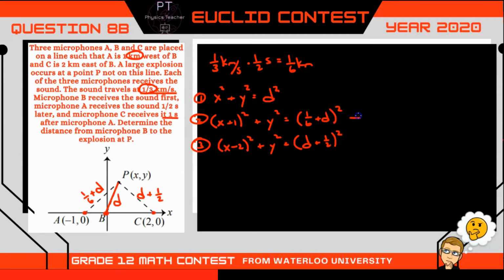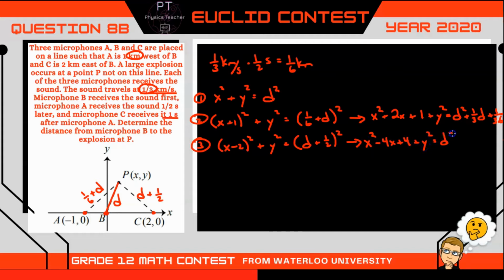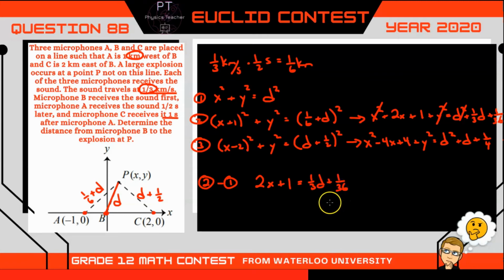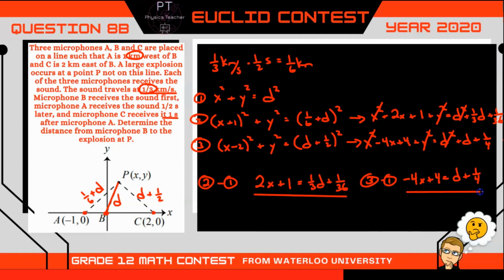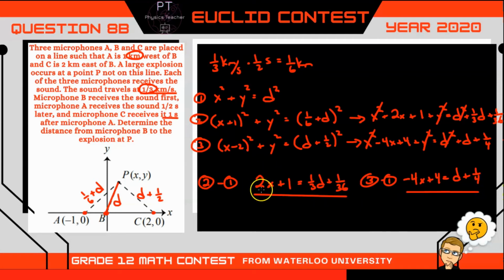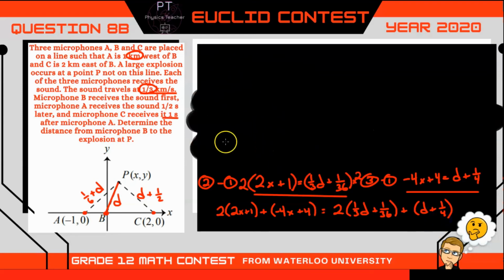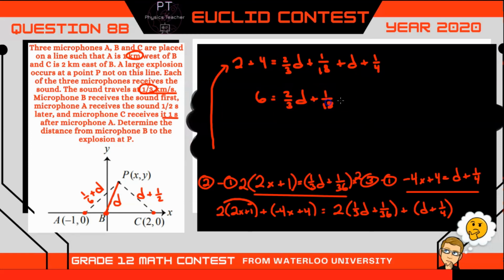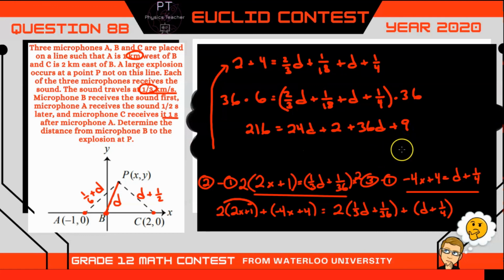Grade 12 Math - Euclid Contest Question 8B - 2020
This is a Euclid Contest Question, or Euclid Math Contest Question, specifically, question 8B from the year 2020.  It is a grade 12 math contest offered by the University of Waterloo.  Try and solve it.  These contest questions don't necessarily follow the curriculum of the grade 12 math course as this contest is offered worldwide and curriculums can be different  Therefore, these contests test your math problem solving skills by offering math related brain teasers or a math puzzle that you need to use math to solve.  This question involves Geometric sequences.  If you plan on writing the Contest this year, good luck!  Also, see my website for free high school math and science resources:  youtubephysicsteacher.ca

Chapters
0:00 Question Intro
0:10 Channel Intro
0:20 Solution
7:18 Next Week Preview
7:26 Please Subscribe